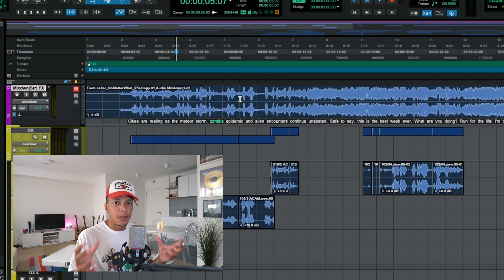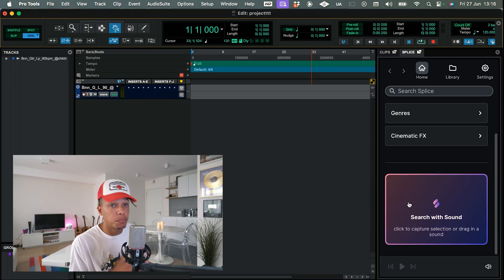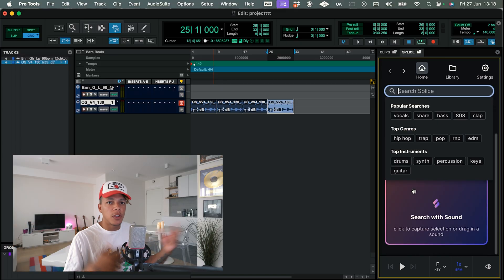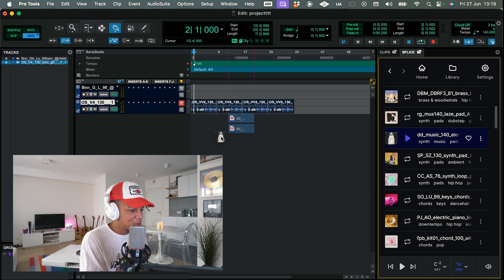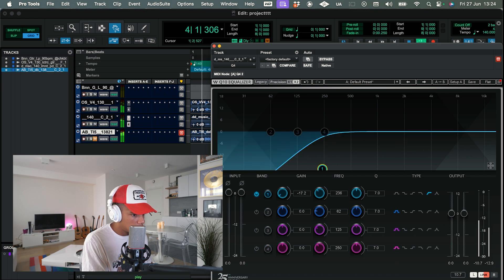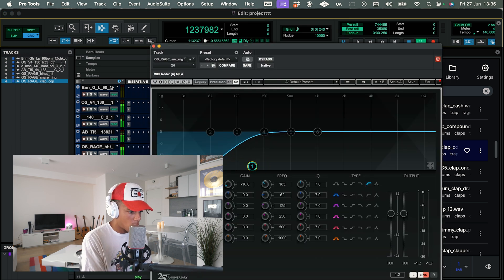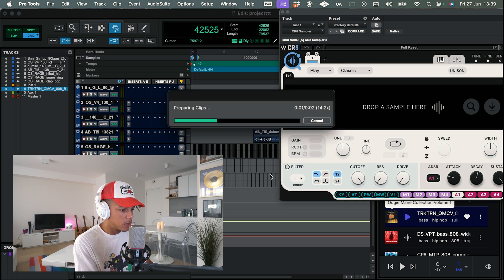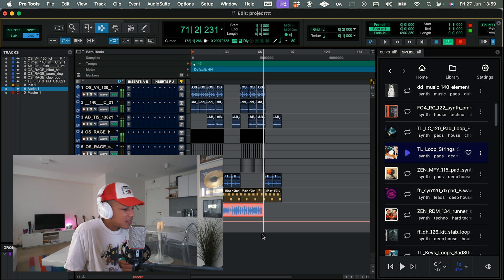they're putting AI inside of DAW's now...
get pro tools

In this video, I dive into the latest Pro Tools update, which adds AI-powered tools directly into the DAW — including Splice integration with AI Sound Search and automatic lyric transcription. Normally I use FL Studio to make beats, but this time I wanted to put these new tools to the test and make a full song inside Pro Tools.

I break down how the new features work, how they change the workflow, and how AI is starting to shape the future of music production. The video is casual, but the tools are powerful — and I was honestly hyped about the end result.

shoutout weaver beats

Multi-platinum producer & beatmaker 💿💿
🎬 Edited by Britt Hulsman